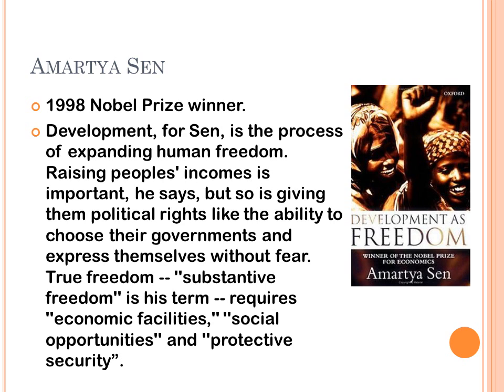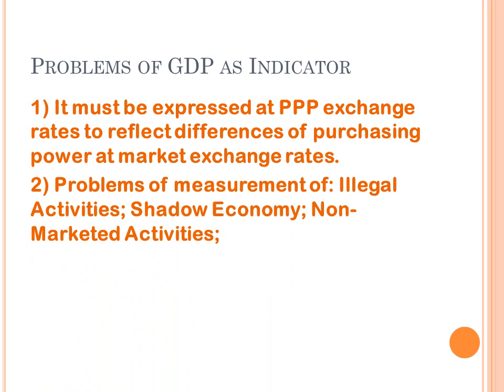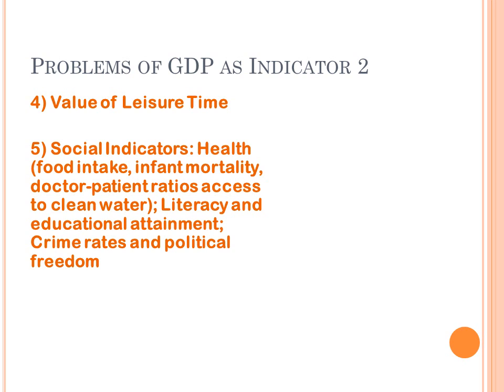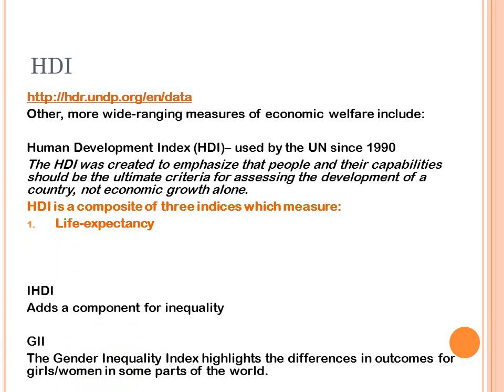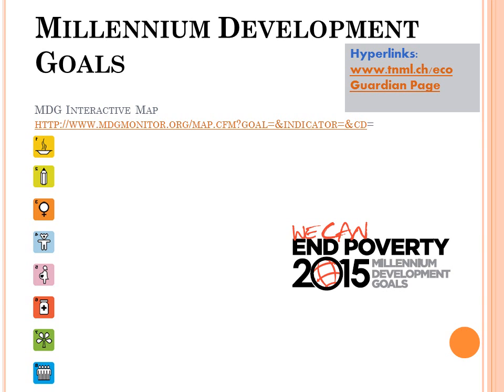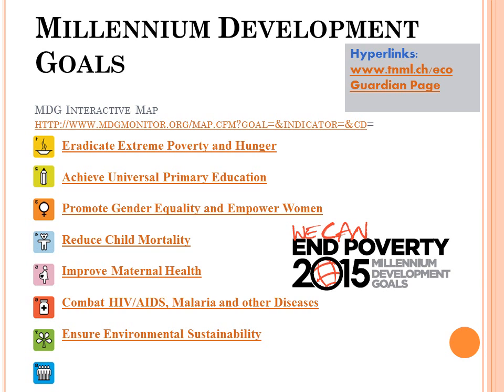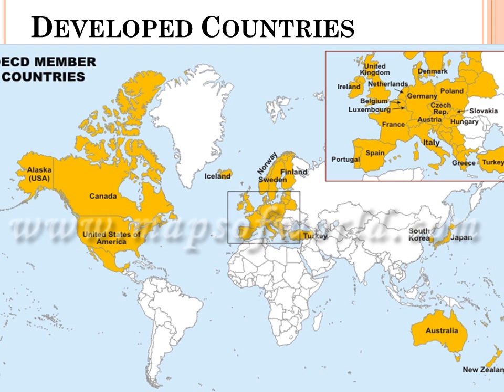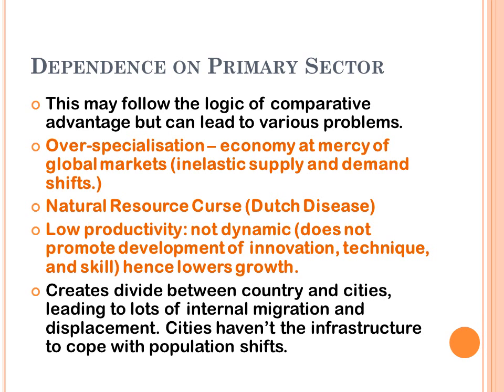A2 Development 1 Video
Development 1
Definition, indicators, sustainability, MDGs,